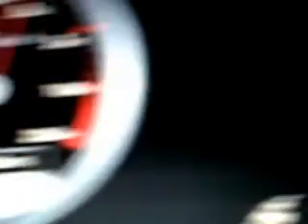internet speedup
i have to explain how my double your broadband works, check this 1 then check my other( double your broadband), before you start hacking your ethernet  cables it will help you, and have a look at my other vids.